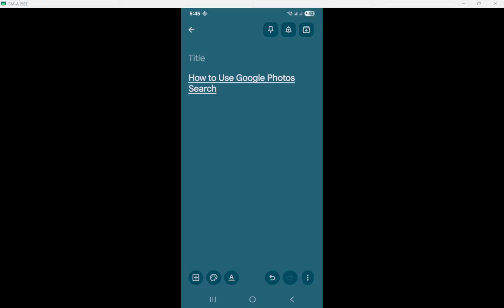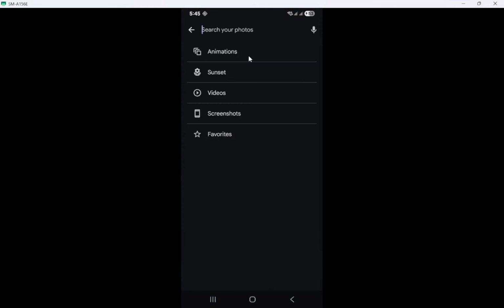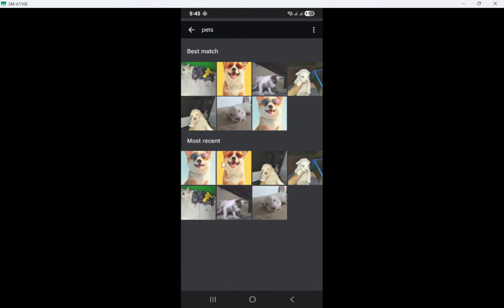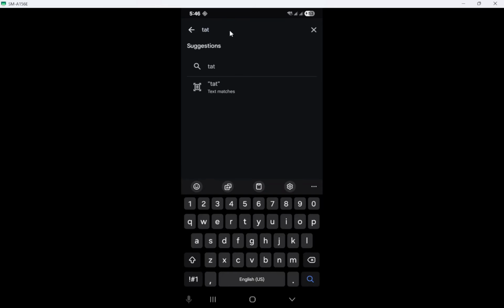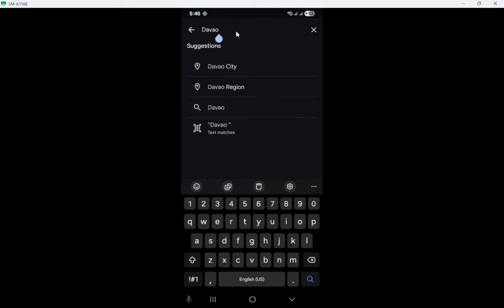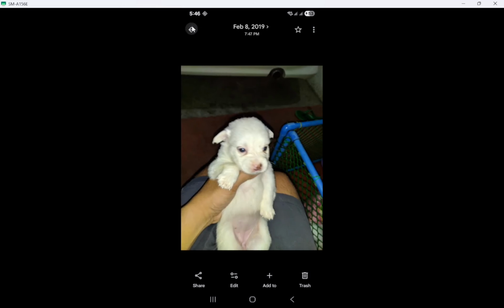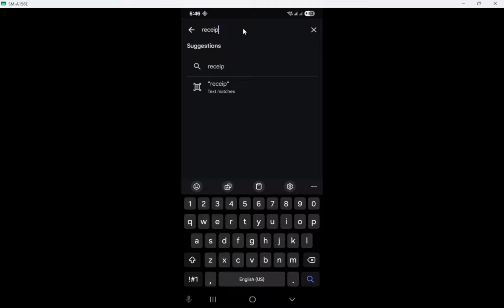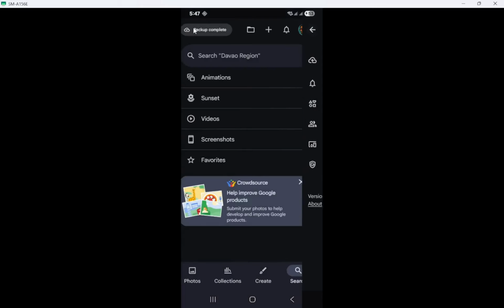How to Use Google Photos Search [2026 Full Guide]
How to Use Google Photos Search

Unlock the full potential of your photo library with our ultimate guide on how to use Google Photos Search! In this video, we’ll dive deep into the powerful search features that Google Photos offers, making it easy to organize and locate your favorite images. Whether you're searching for cherished memories with friends, specific locations like “Davao,” or even text within your photos, we’ve got you covered! Learn how to utilize natural language searches, discover images by date, and tap into face recognition features to find pictures of loved ones with just a few clicks. We’ll also share essential tips to ensure that your photo library is fully optimized for the best search experience. Say goodbye to endless scrolling and hello to effortless memory retrieval. Join us to become a Google Photos search pro!